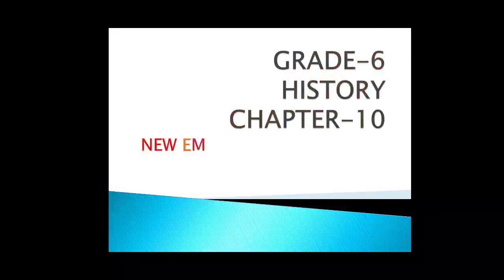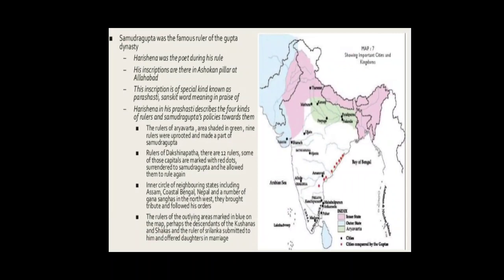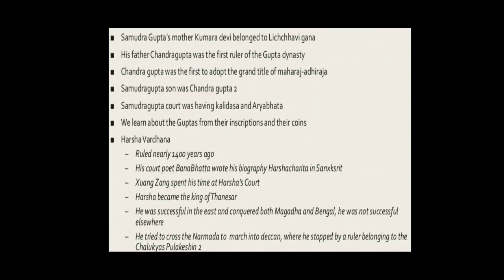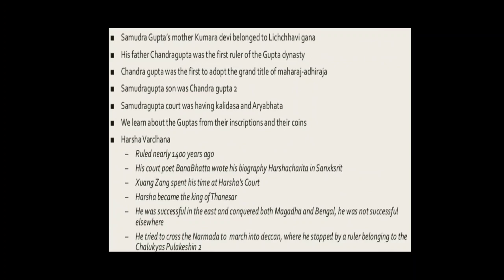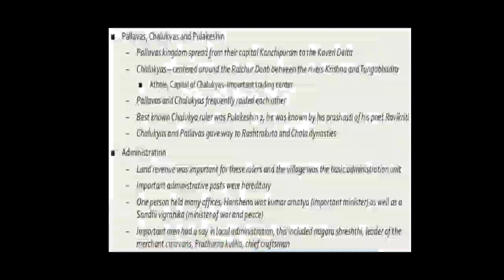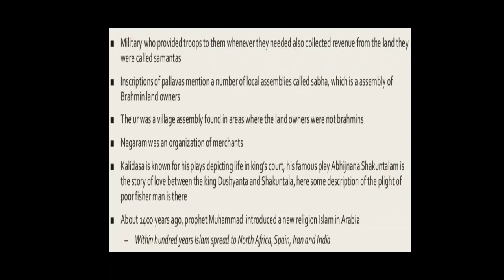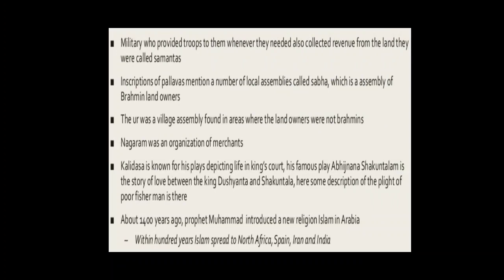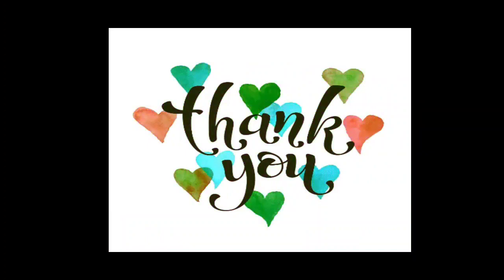Grade 6 History Suji Chapter 10 Video 1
History-Chapter-10- New Empires and Kingdoms-Video-1